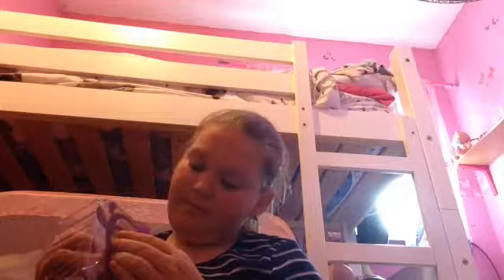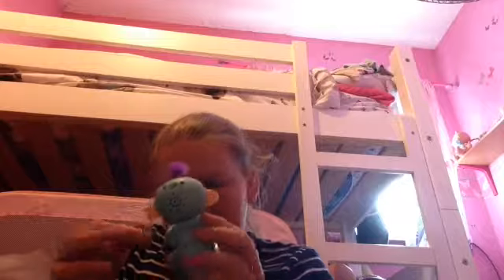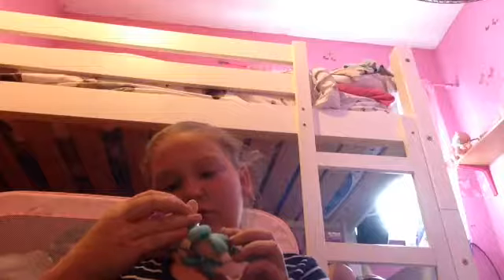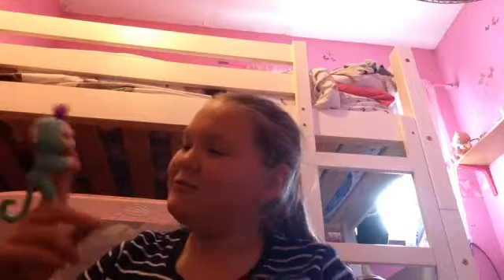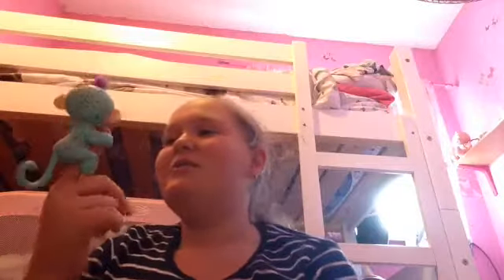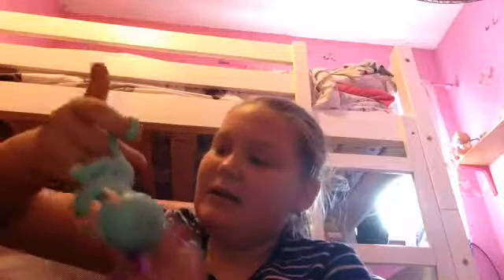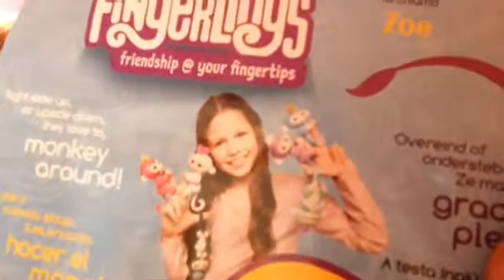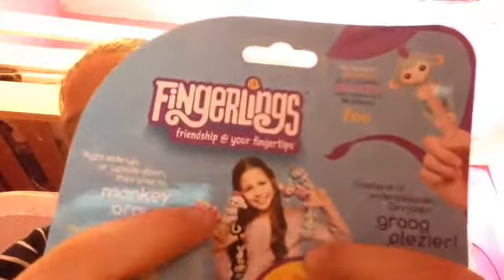Fingerlings monkey review